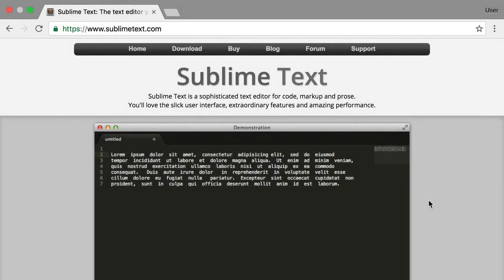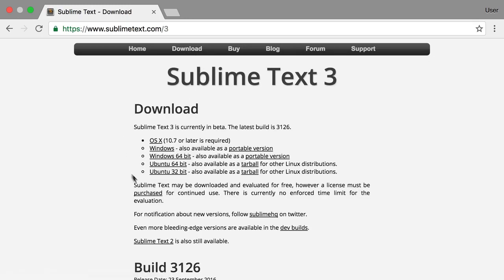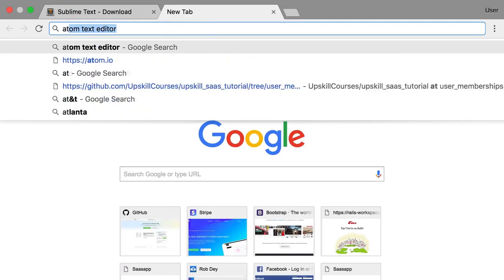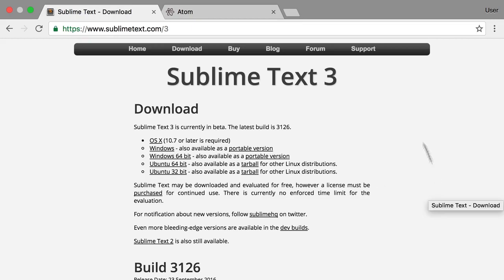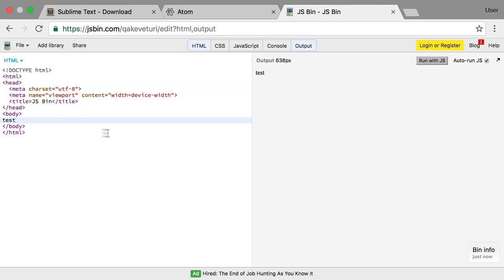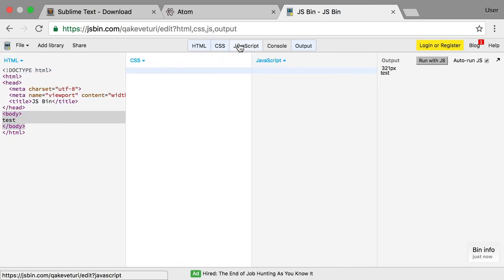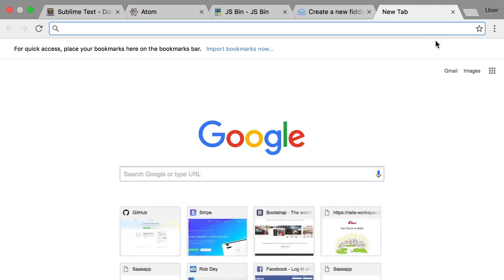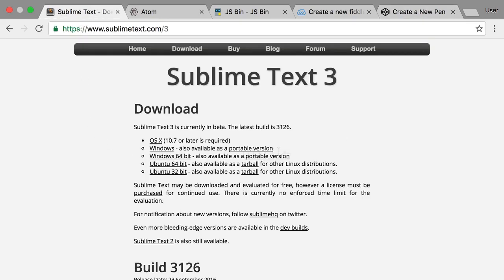5 Sublime Text & Other Tools part five